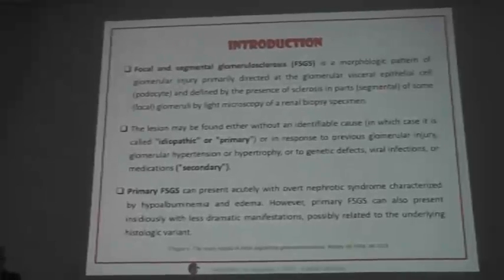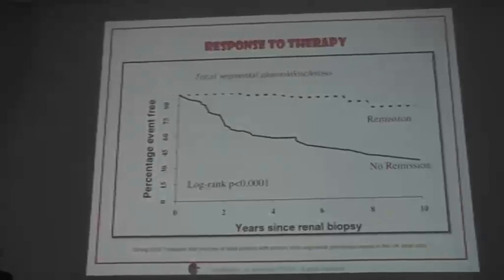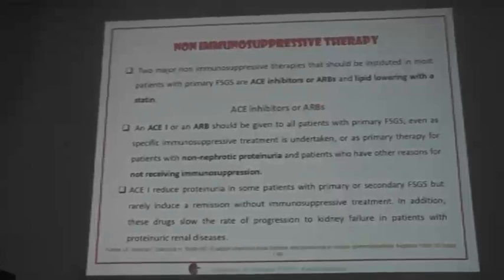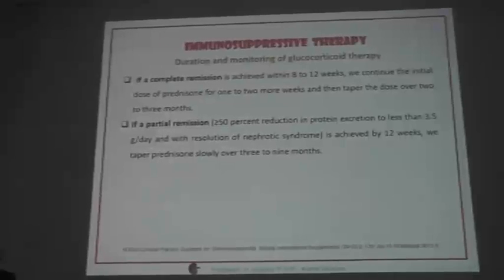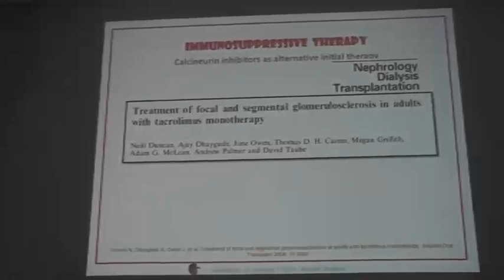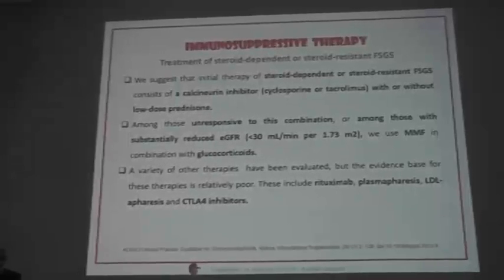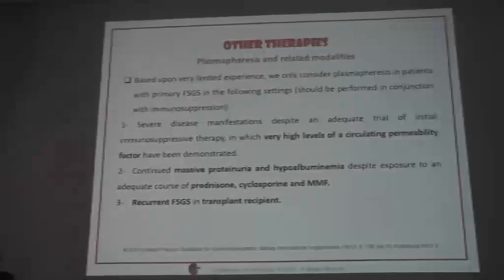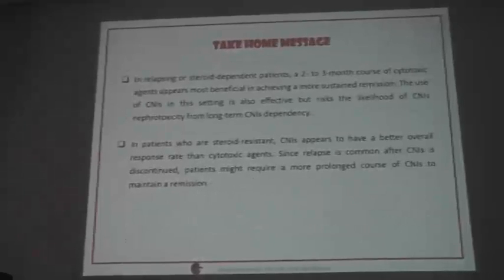2 Management Of FSGS ( ESNT _ GN Day ) Prof Kamal Okasha